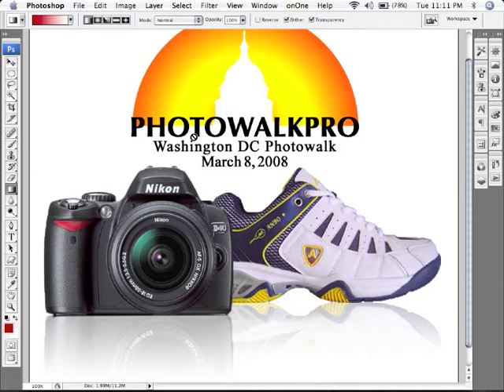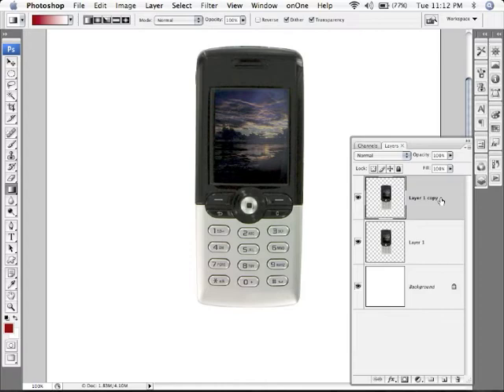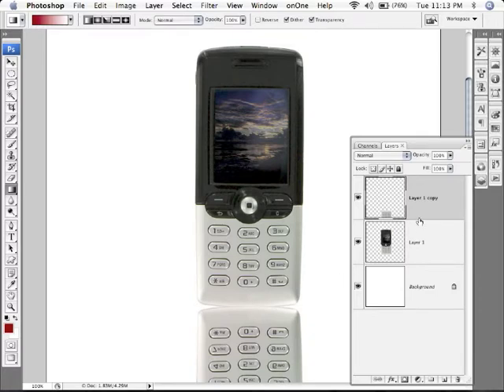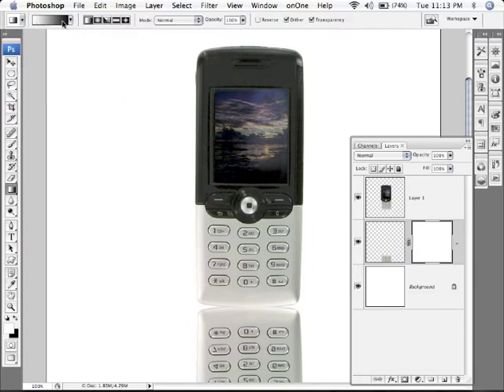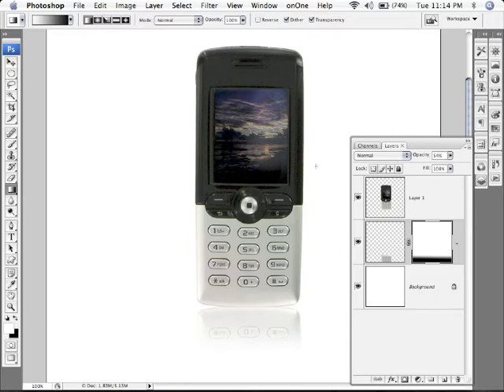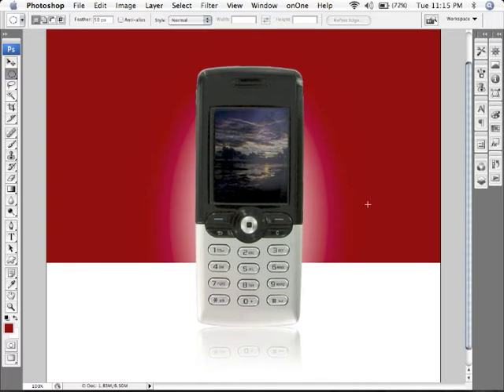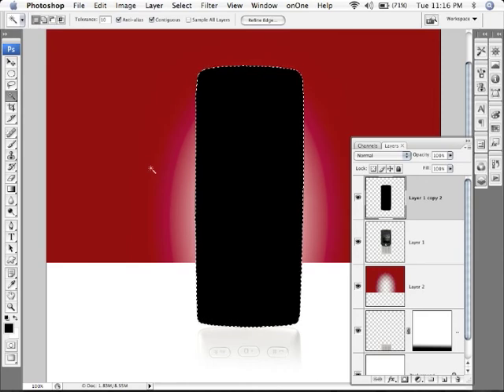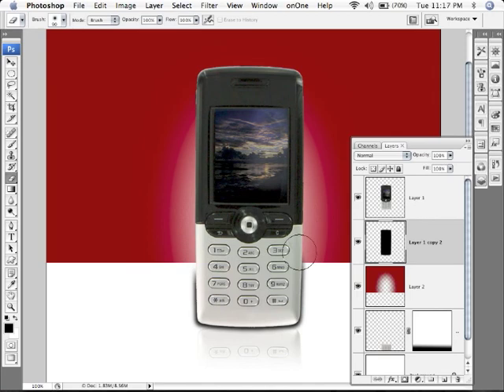Creating Reflections in you images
How to create that cool reflection under an object just like Apple does.